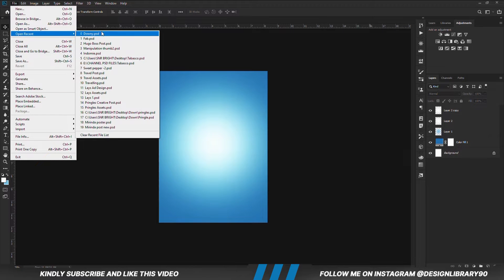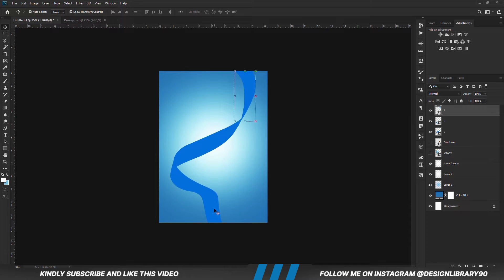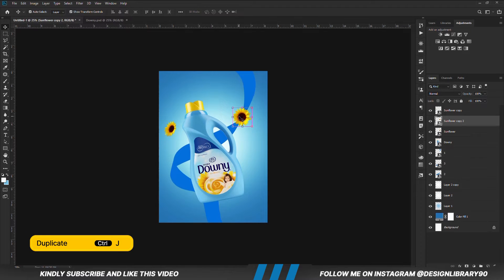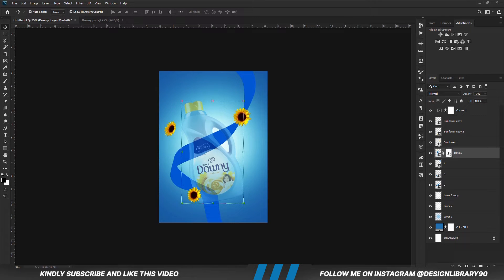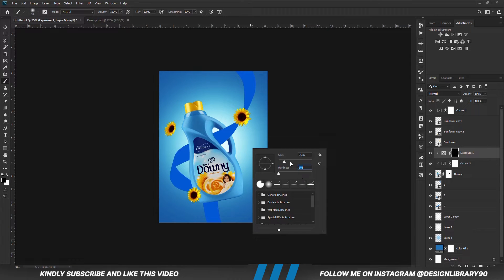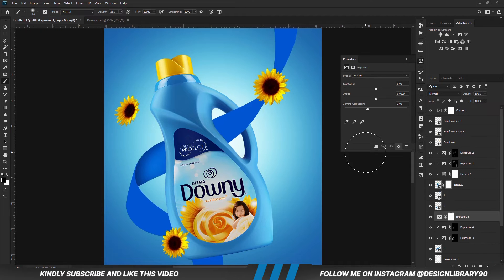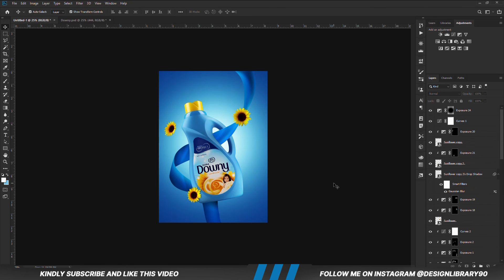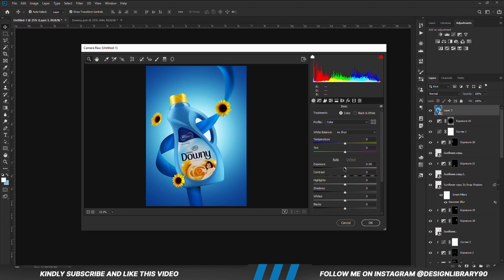Downy Ad Design | Photoshop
photoshop tutorial
advertising design
graphic design
social media design
packaging design
product manipulation
product manipulation tips
ads

Stay Blessed